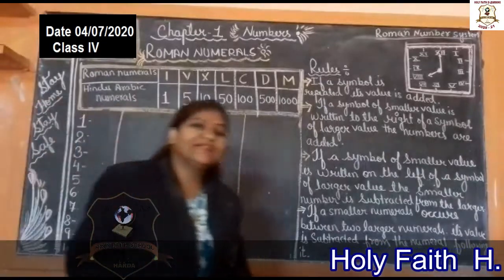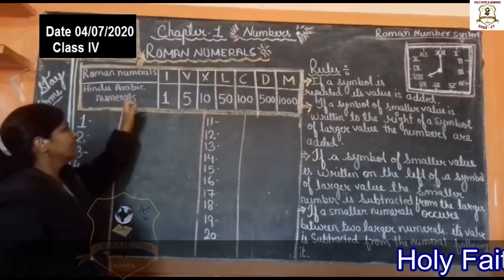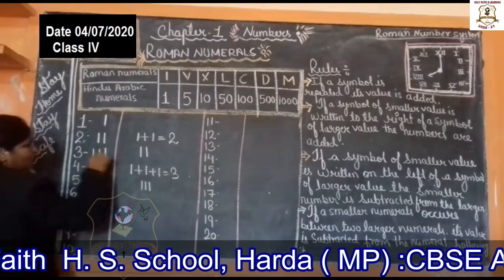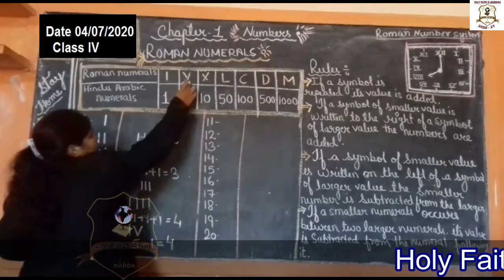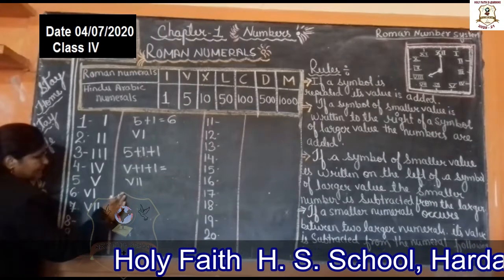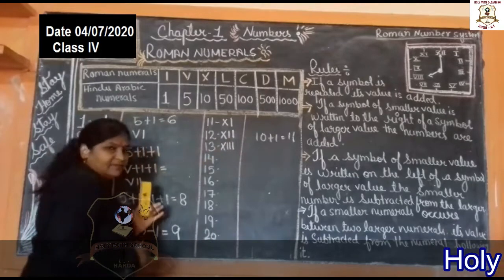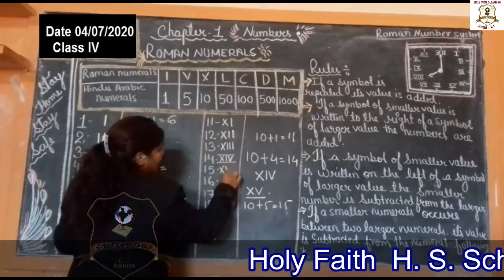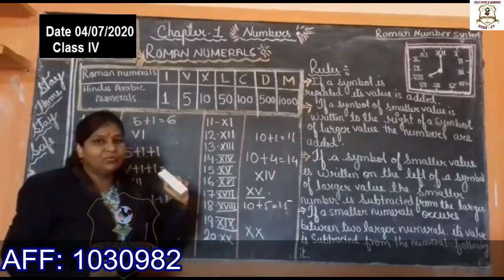CLASS 4th maths